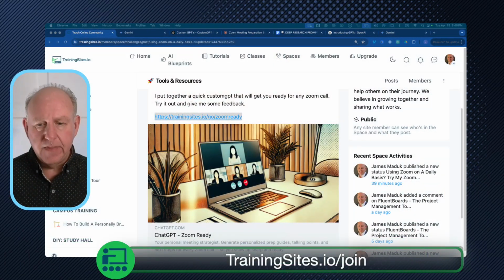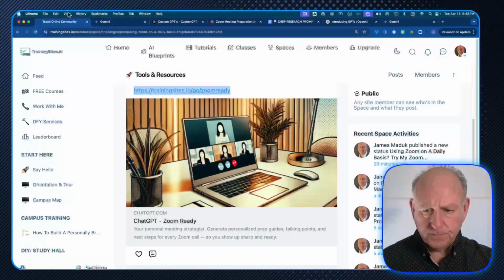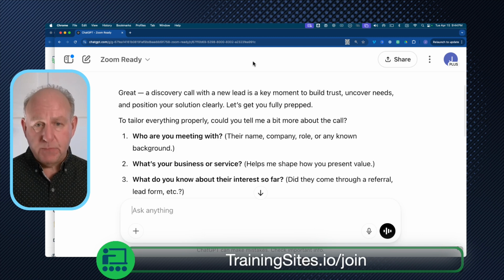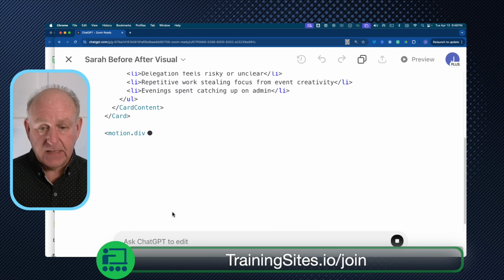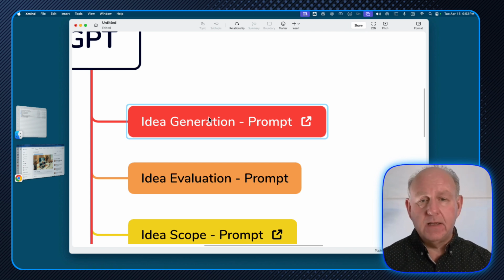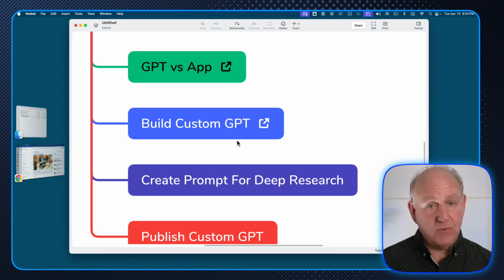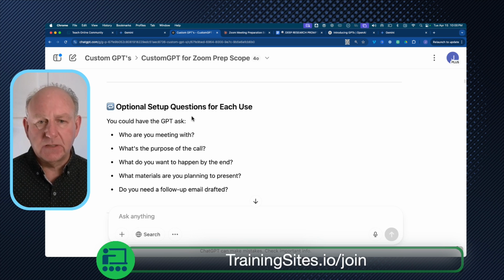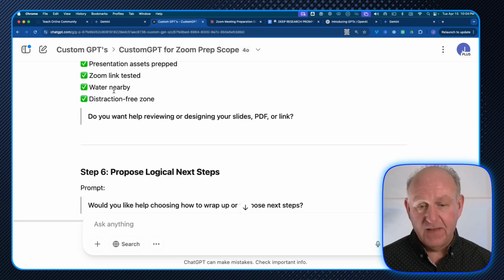Custom AI Agents Are Killing the Course Business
Ready to ignite a content revolution?  This video provides a clear 4-step process to help you master Custom GPTs and transform your content strategy.

🎯 Perfect for: Course creators, coaches, and content creators who already have ideas, processes and strategies to teach to their student and clients